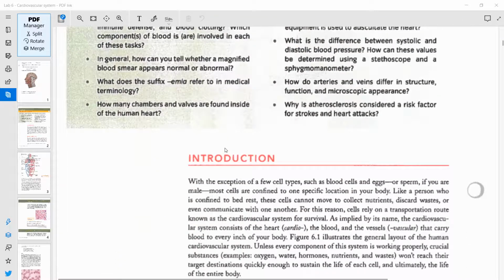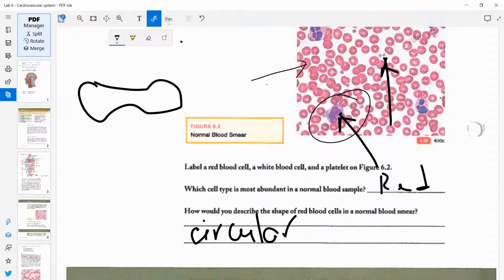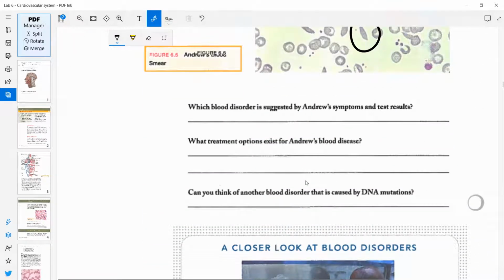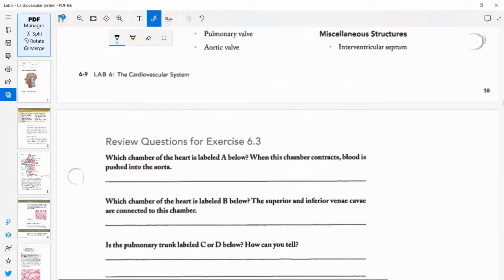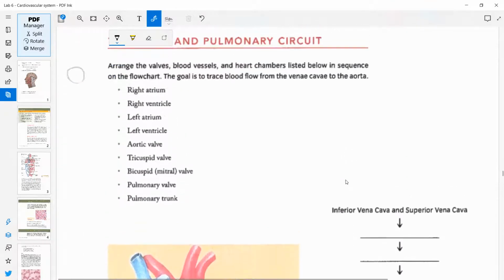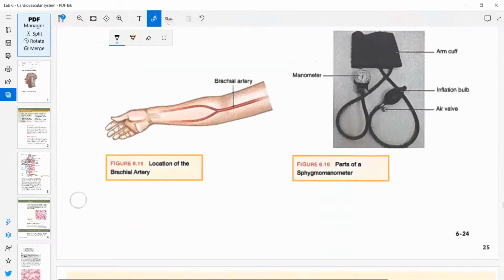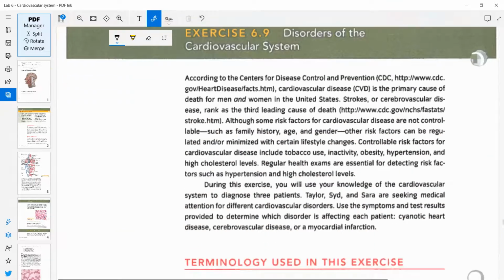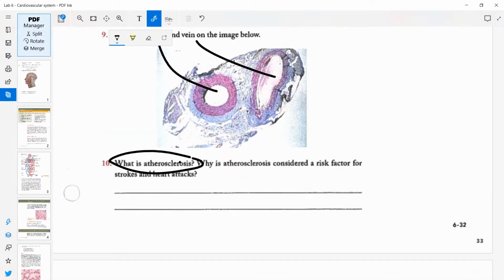Lab #6 - Cardiovascular system - run through